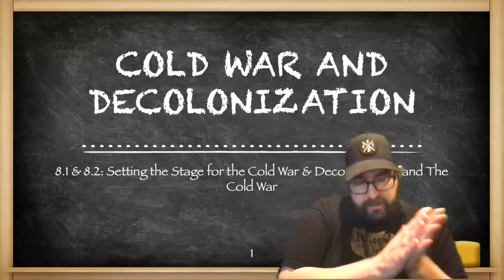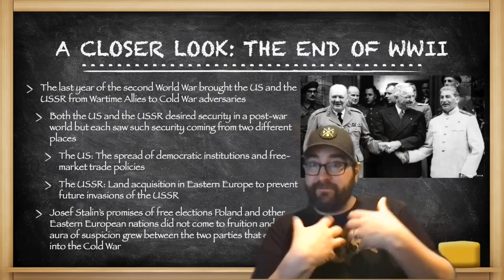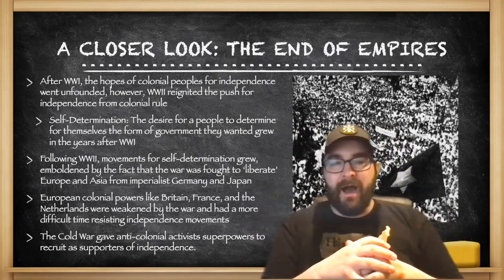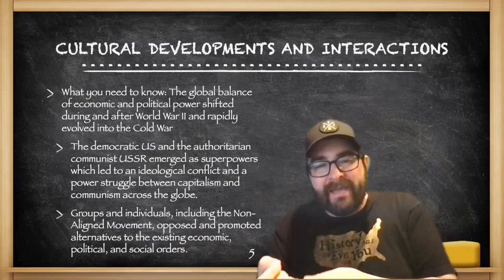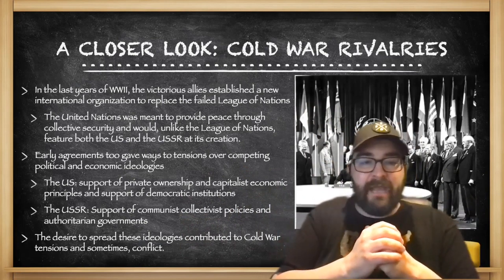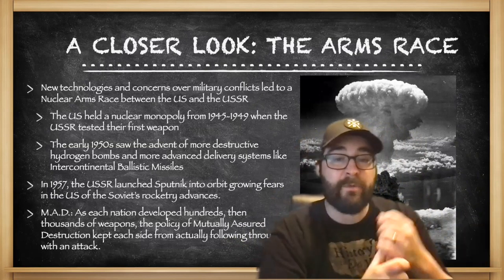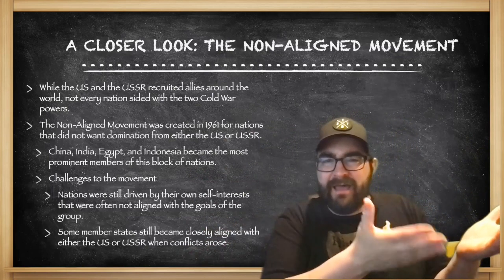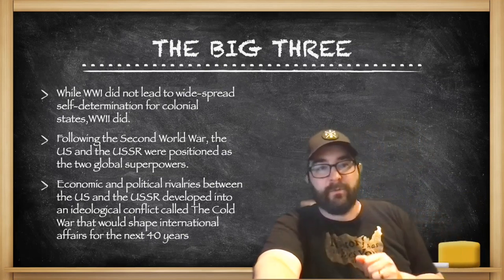AP World Modern: 8.1 & 8.2 Setting the Stage for the Cold War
Shameless plug for my son's band (he's the drummer) 8.1 and 8.2 of the AP World CED